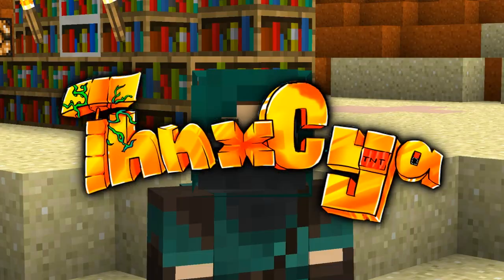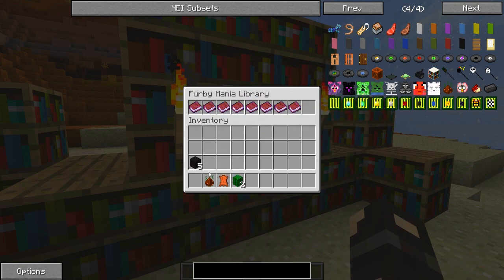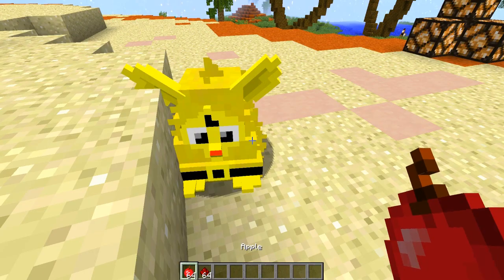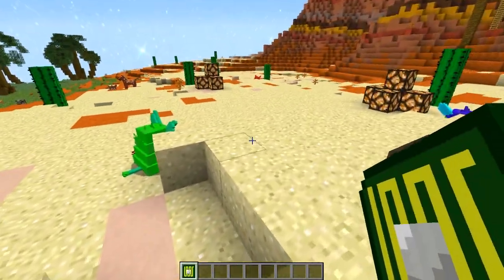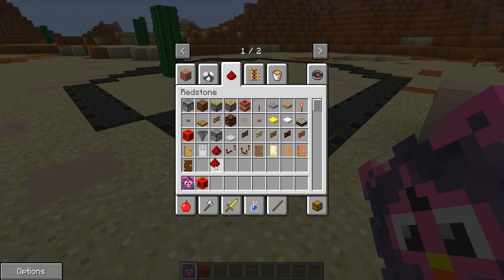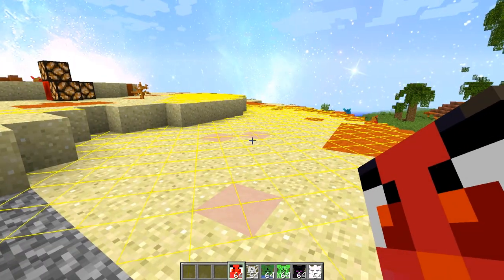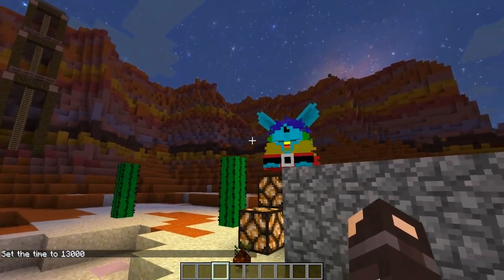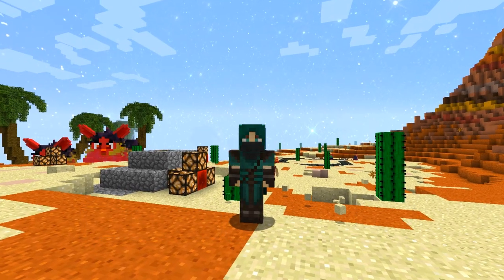MINECRAFT FURBY MANIA MOD!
THE WORST HAS HAPPENED! The Furby army has invaded Minecraft! In this Minecraft Furby Mod we have a huge selection of different coloured furbys, and even hostile furby mobs!

Creeper Furby, Wither Furby, Zombie Furby. because, why not!

Please hit LIKE and SUB for more Minecraft Done Fun :)

Do you like Minecraft? Join my server!
SERVER IP - TeamThnxCya.net

Outro music/in video music -
Viceroy Danny Von B by Big Giant Circles

Do you fancy owning your own Minecraft server? I HIGHLY recommend McProHosting! Check them out here to get a discount!